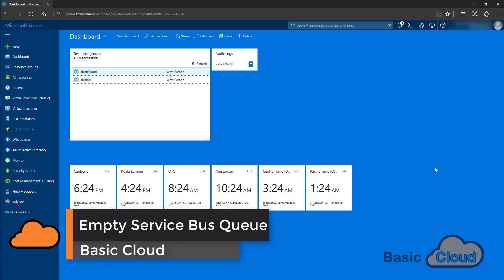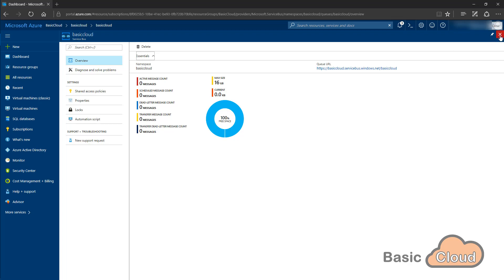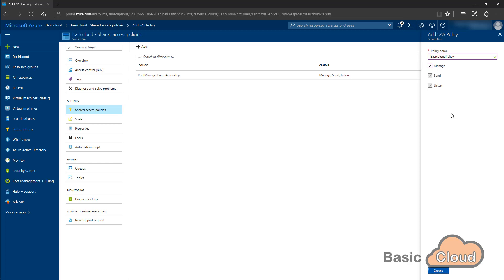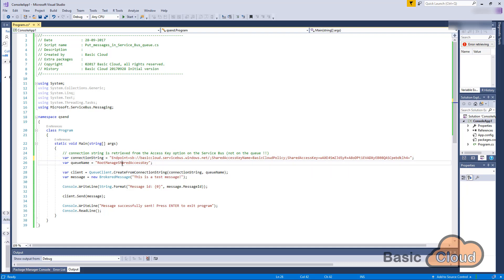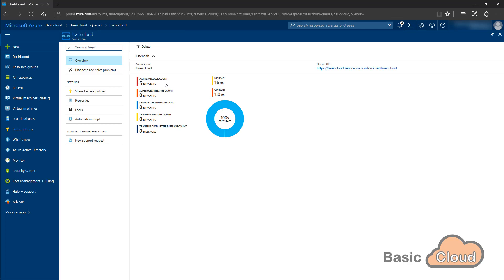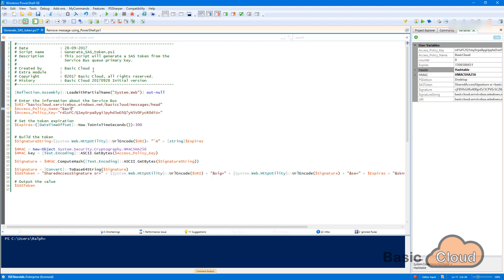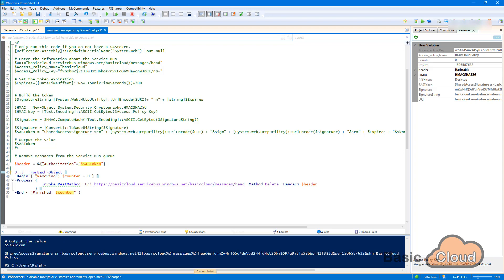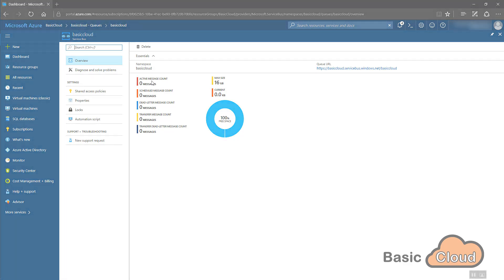Removing messages from an Azure Service Bus queue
In this video, I go over the removal of messages from an Azure Service Bus queue and walk you through how to add messages using Visual Studio and remove them using PowerShell. This uses a combination of the Service Bus Connection Strings, primary key and REST APIs.